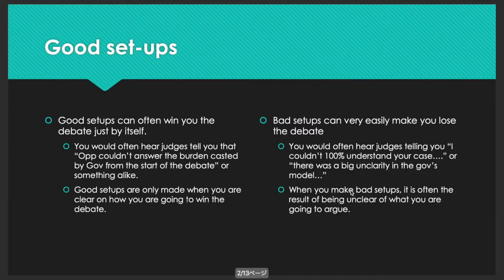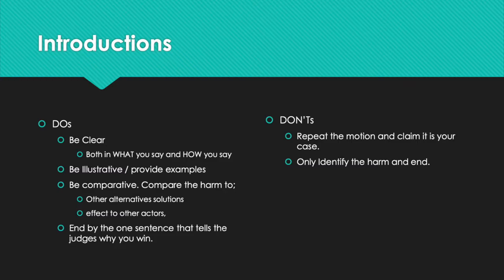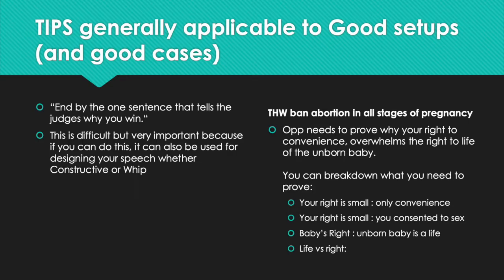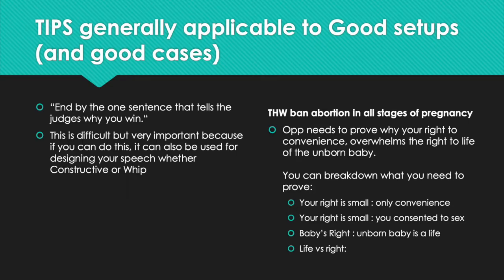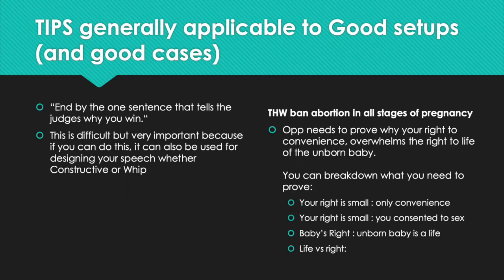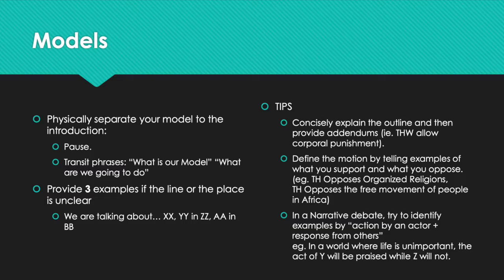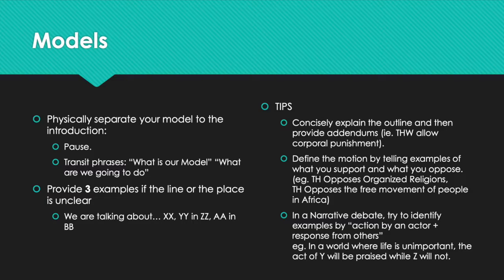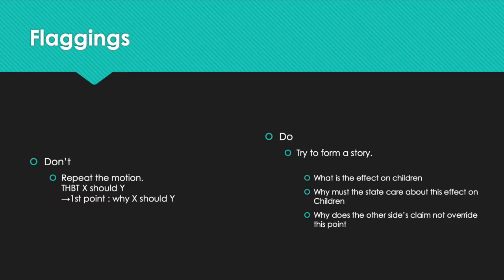【第1回桜井さんレクチャー】1st speech, intro,set up, etc...【神PMを目指そう!!】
桜井さんのレクチャーオンライン練習会の模様を動画にしました。
スライドも対応して表示してあるので合わせてご確認ください。